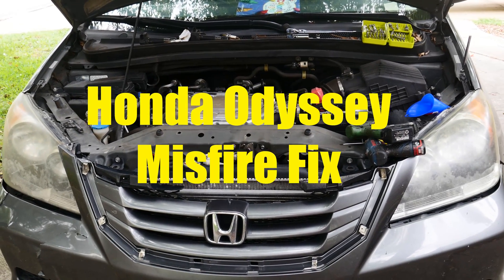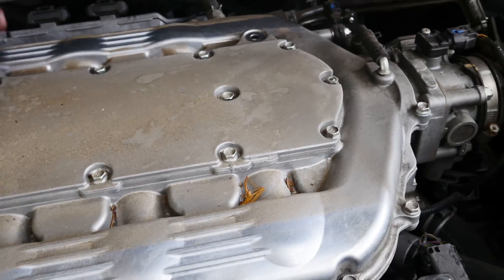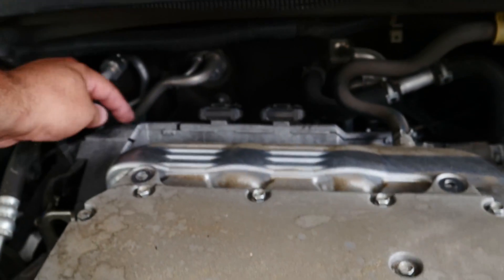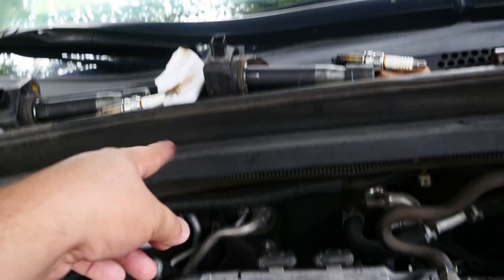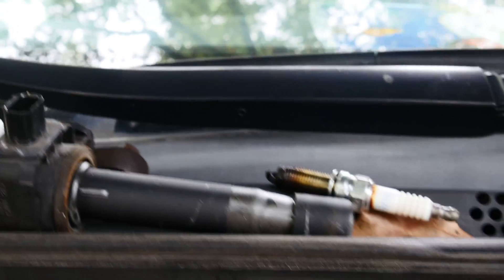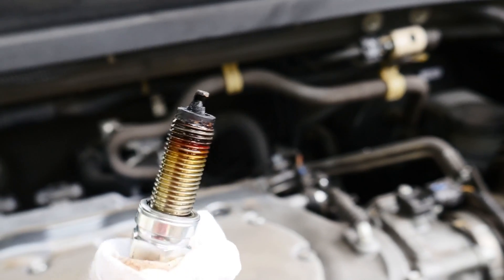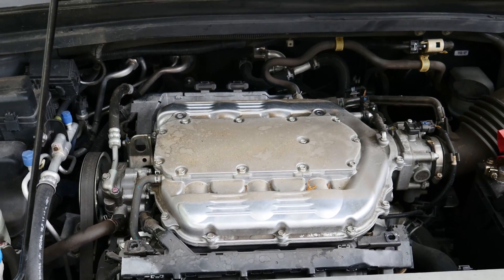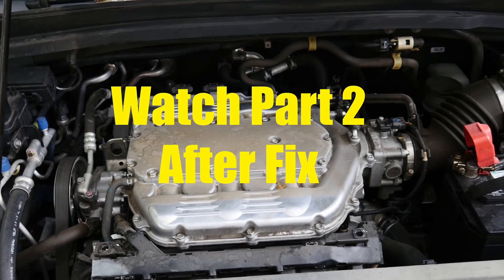Honda Misfire Check Engine Light Flashing TSA Light On Fix Part 1 Odyessy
Gear Head Clothing Shirts

My Honda Odyssey's check engine light started flashing and I notice the engine wasn't running smooth. So I pulled the plugs on each coil while the engine was running and notice that cylinder number 1 didn't change when I unplugged the coil. So I switched coils from cylinder number 4 and ran the same test. Nothing changed cylinder 1 was still misfiring. So I pulled the plugs and saw that the electrode on cylinder one had a piece missing from it. So I replaced the spark plugs.

Tools needed: 10mm socket or wrench, Spark plug socket, ratchet, extension.